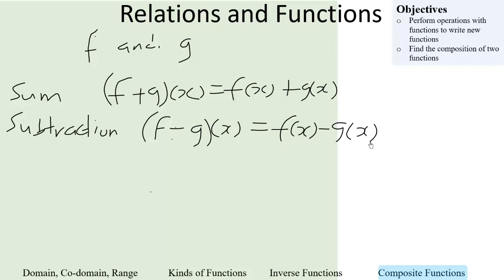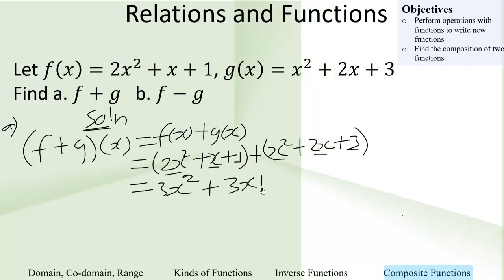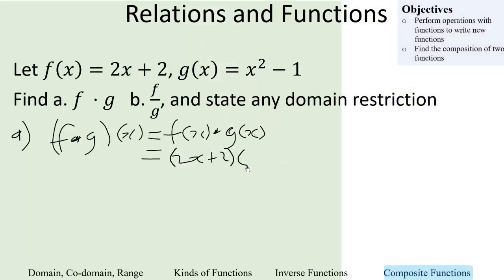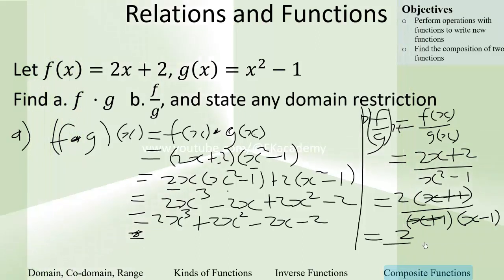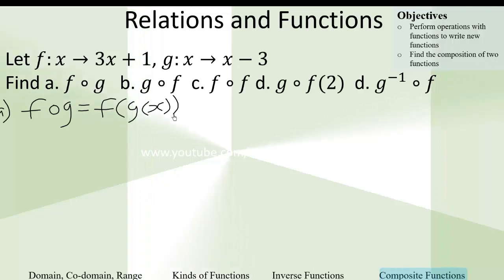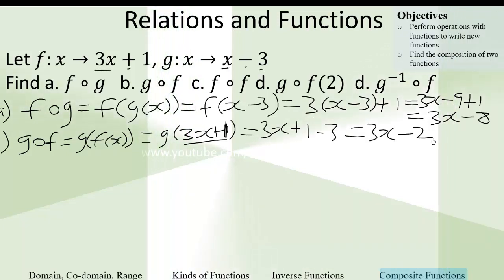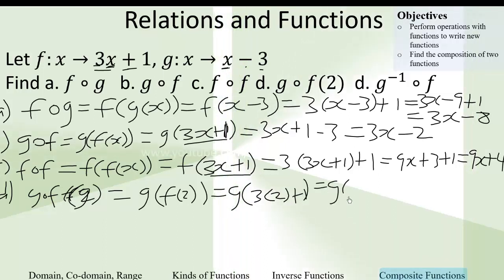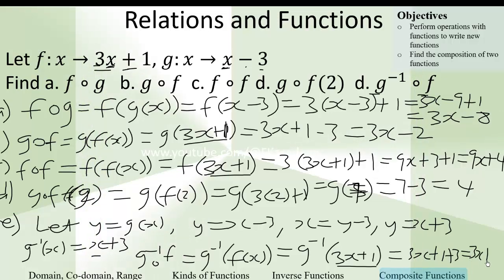Composite Functions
Operations with functions and composition of functions